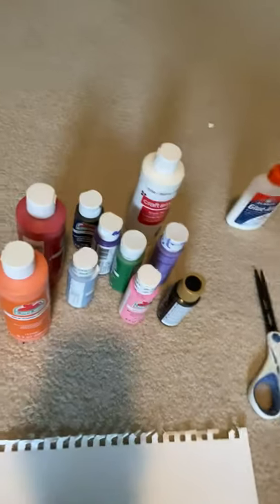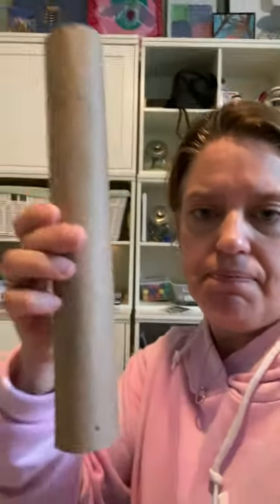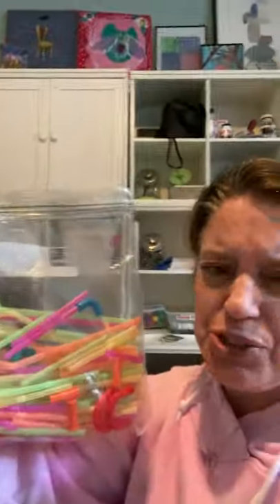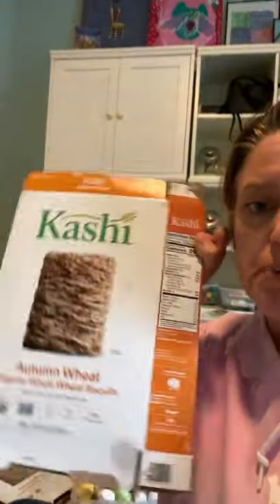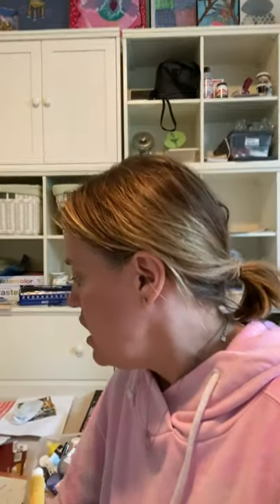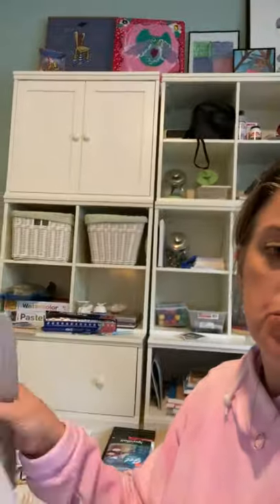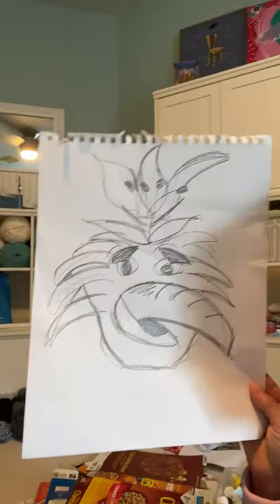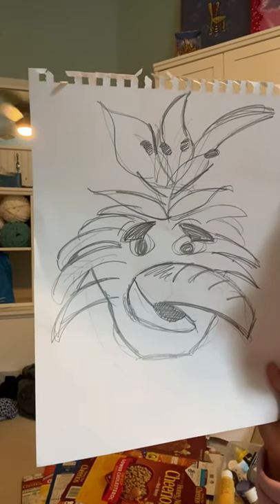Boruca Mask - Step 1 - Introduction/Research&Inspiration/Gather Materials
The indigenous Costa Rican tribe Boruca is known for it’s ornately carved and vibrantly painted wooden masks. The masks come in many different varieties and styles, but authentic Boruca masks demonstrate an expert craft, passed down for centuries. The two most common styles of masks are the Diablo and Ecological, these masks are made to look like jaguars, birds or a combination of the styles. Watch the video below to see some examples of the intricate and colorful Boruca masks. Additionally, you can always google image "Baruca Masks" for examples and inspiration.

Materials•
Cardboard at least 12x12in ( or use an old cereal box - flatten it!)
• Newsprint paper
- Thin masking tape or painters tape
• Tempera or acrylic paint and brushes
• Toilet paper rolls
• Glue, Scissors, hole punch
• Raffia and drinking straws, ribbon, cut paper, beads, any materials you can think of for decorating
• Drawing paper & Markers

Great Job! I cannot wait to see what you come up with! Bye for now!